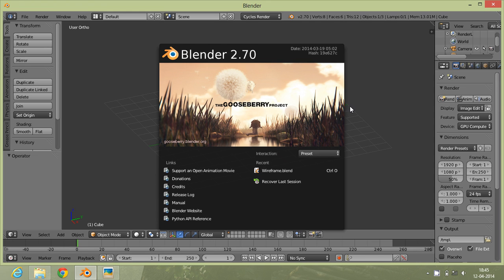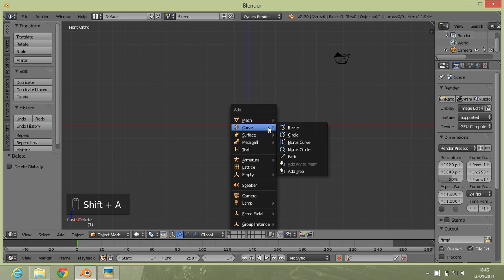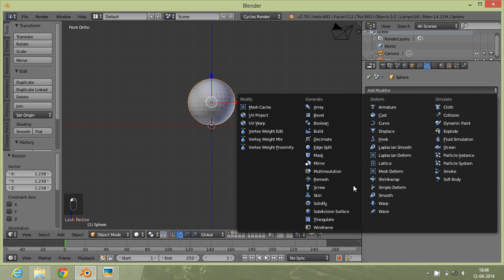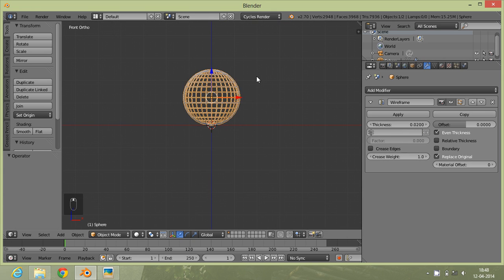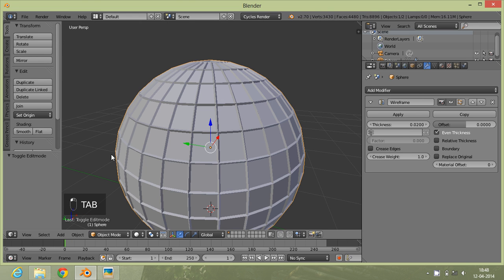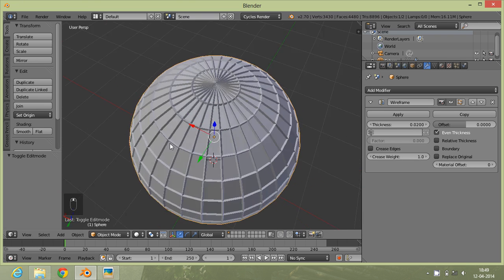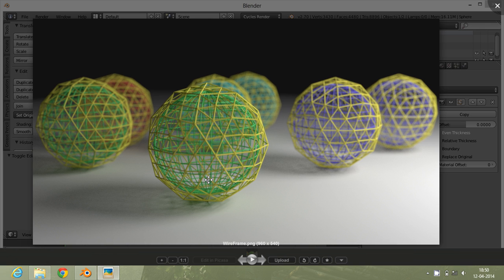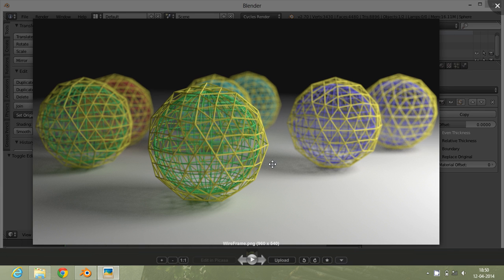How to render Wireframes in Blender 2.70 - Wireframe Modifier Tutorial